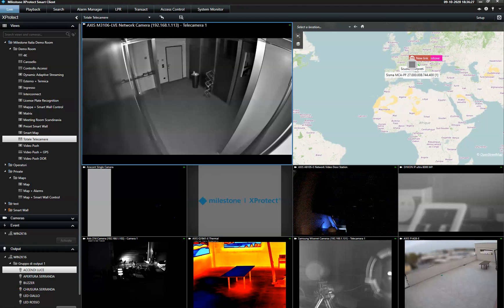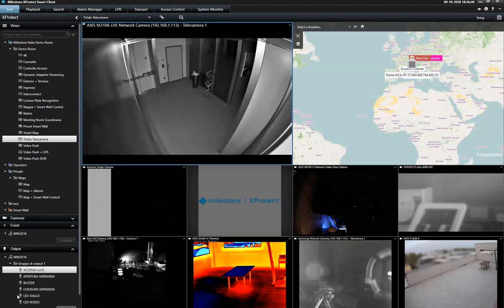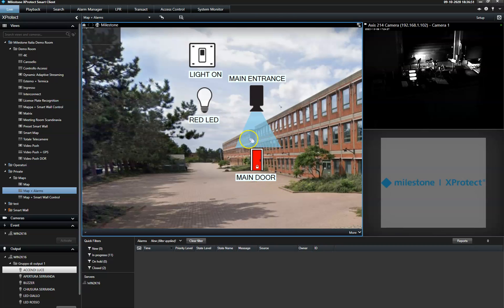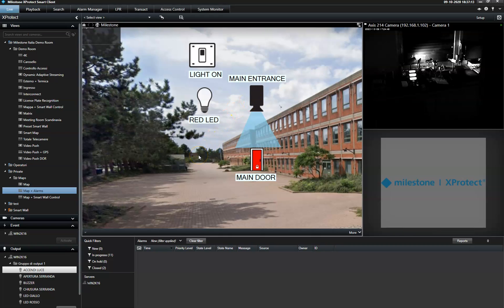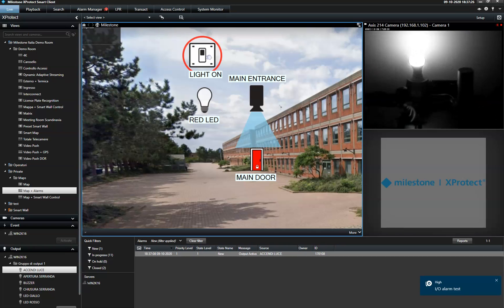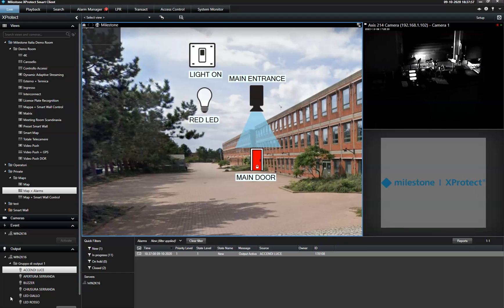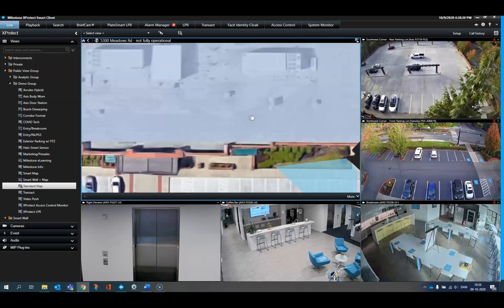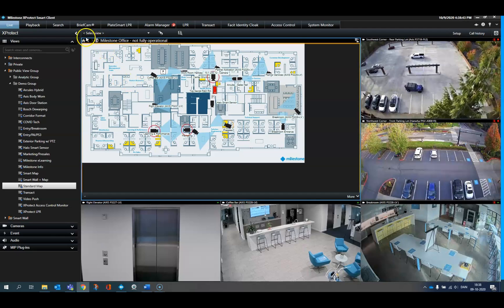Milestone XProtect - How to Use Maps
This video explains the maps feature in Milestone XProtect. Milestone XProtect VMS is a leading video management system that has 500,000+ installs across 27+ countries. Milestone XProtect VMS is an open-platform solution that can integrate with over 8000 IP cameras from 150+ manufacturers.